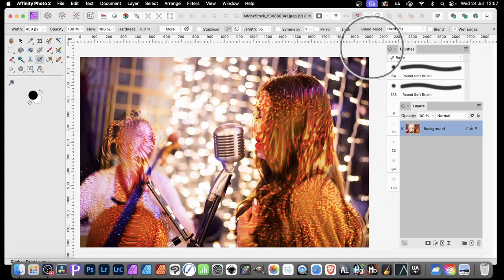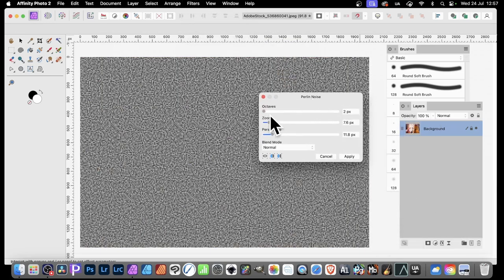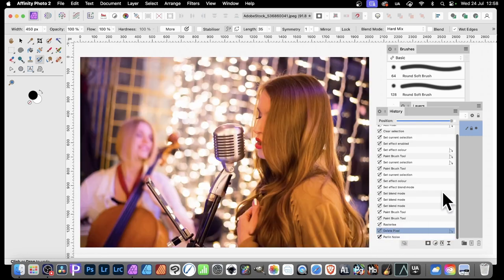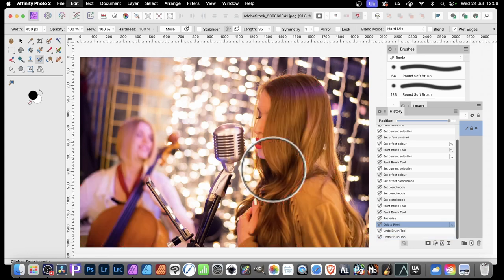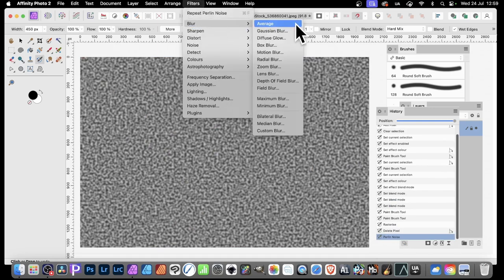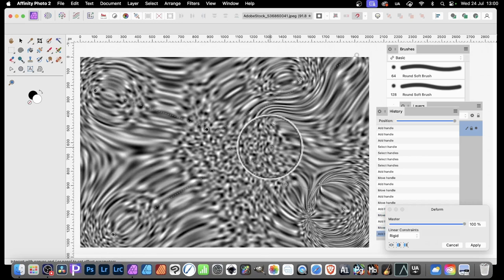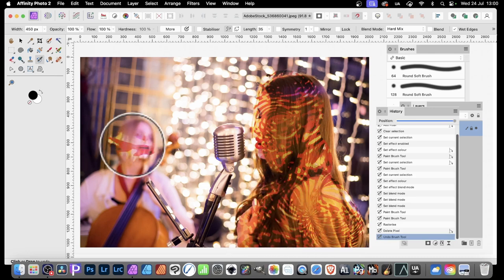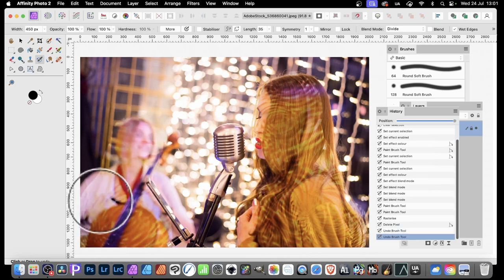How To Make Noise Filter Brush Effect In Affinity Photo Tutorial | Apply localised Effects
How to create a noise brush effect in Affinity Photo